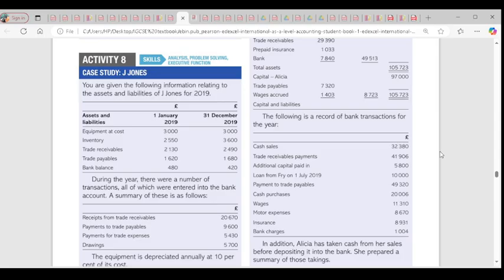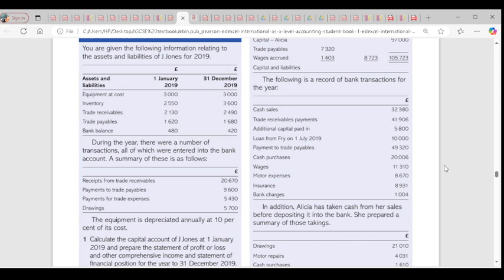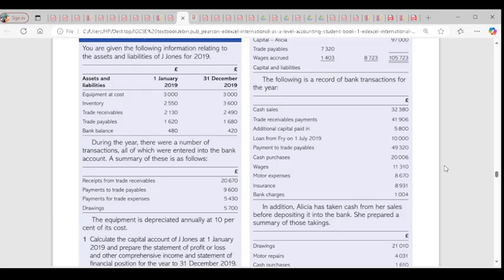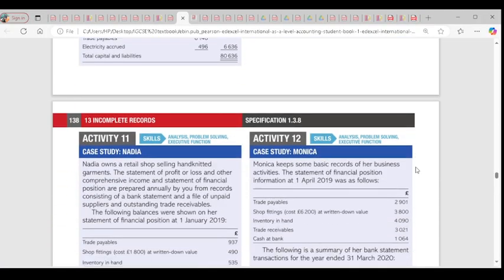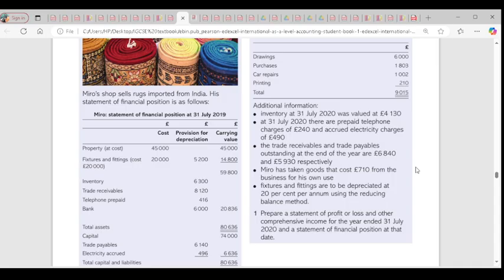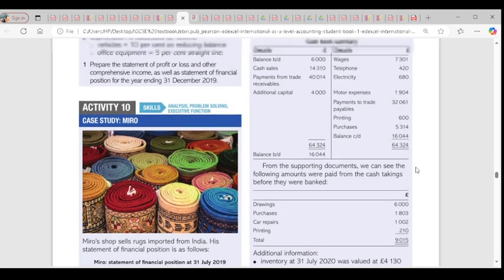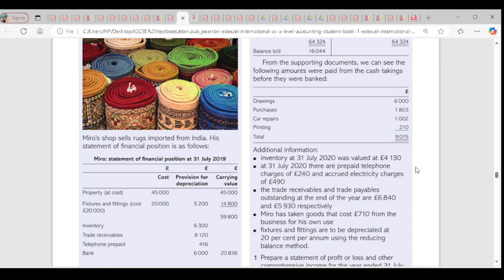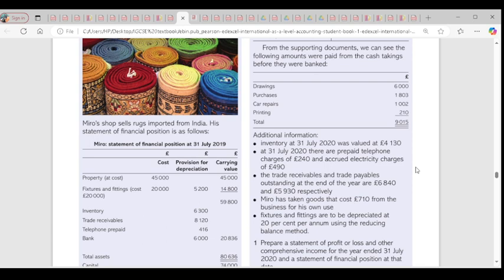Accounting AS'Level( Incomplete Records: Activity 8 and 10)